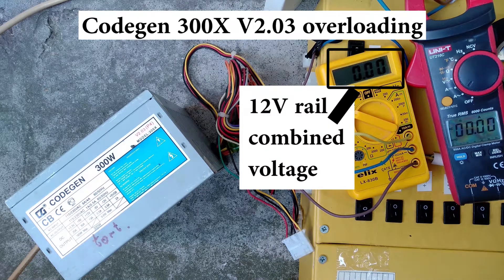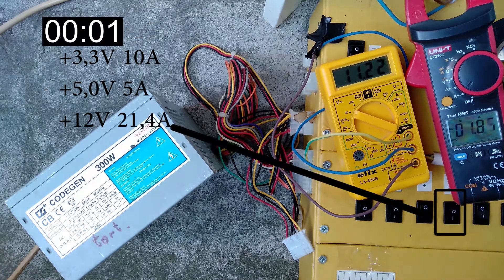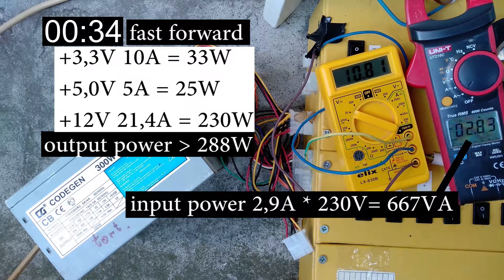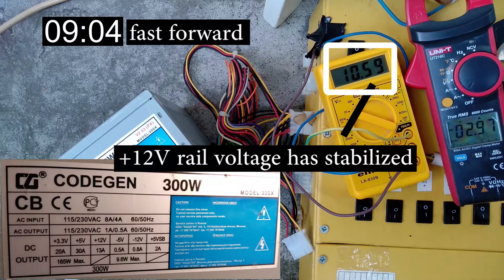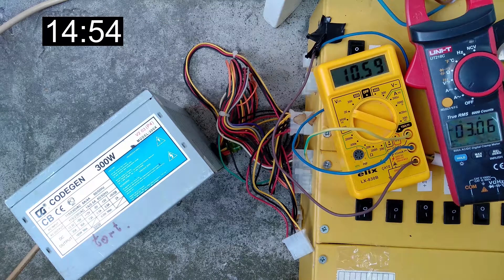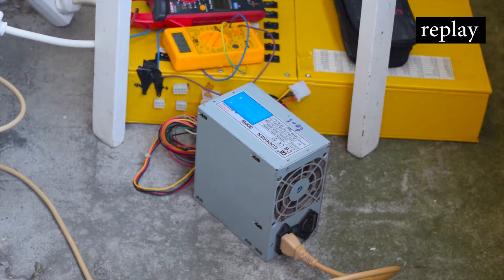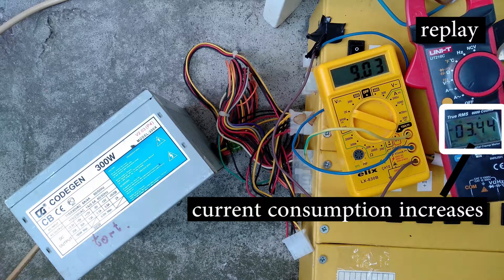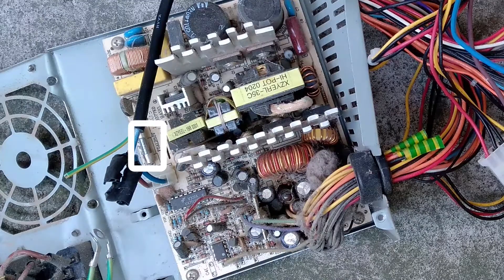Codegen 300W power supply stress test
How much current on the +12V rail does this iconic power supply handle?